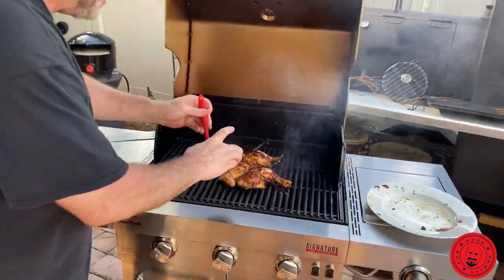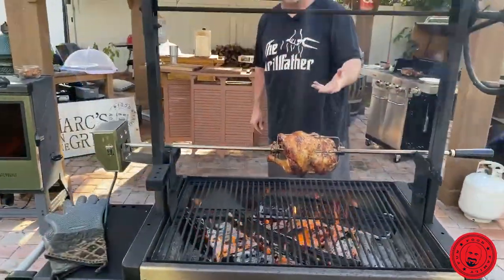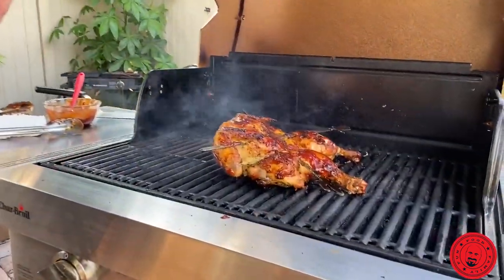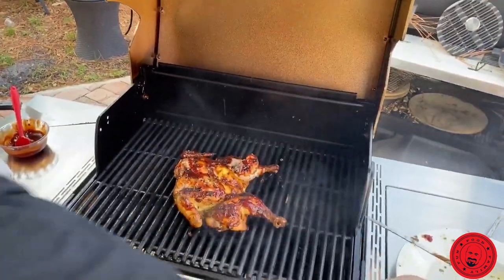Chicken 3 Ways: Spatchcock Grilled, Smoked and Rotisserie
Last weekend, I made lots of food to feed my friends!  With SMOKED CHICKEN on the Masterbuilt, ROTISSERIE on the WlydSide and Spatchcocked on the Grill, it was a great afternoon!

This weekend, special recipes coming up Brats and Peppers one day, and Ahi Tuna Tacos the next!  Welcome to Marc’s Food Truck!

See you outback!

➡ About M.O.T.G

➡ Follow Marc

➡ Contact Marc